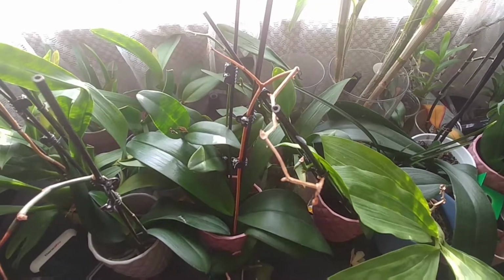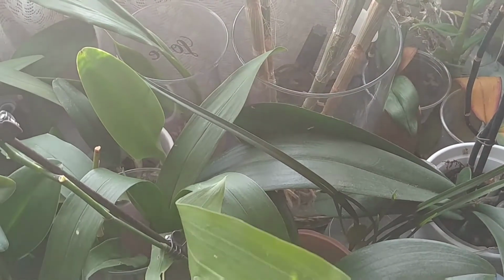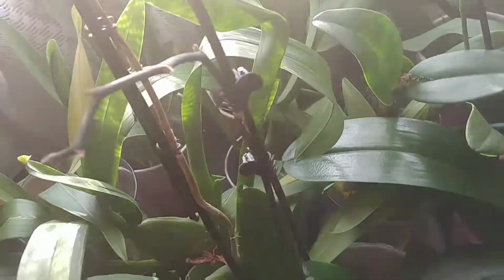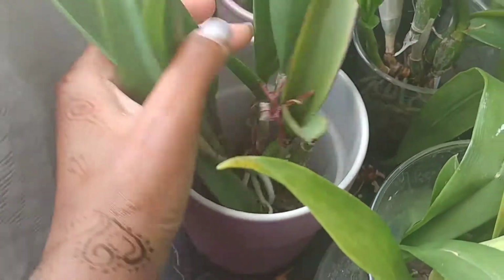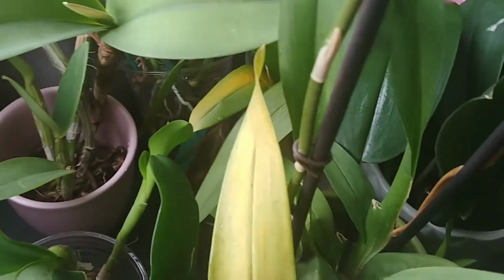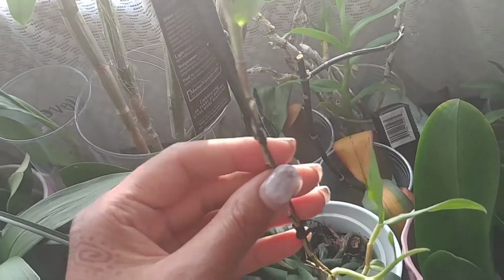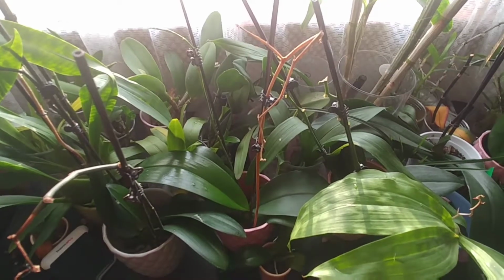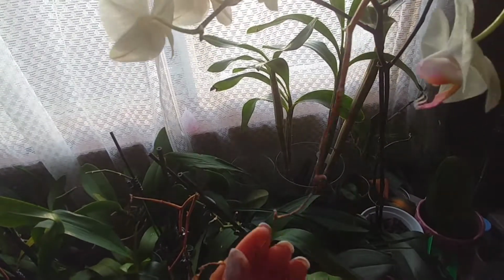August 24th Orchid Update